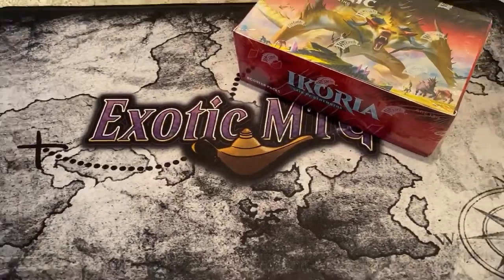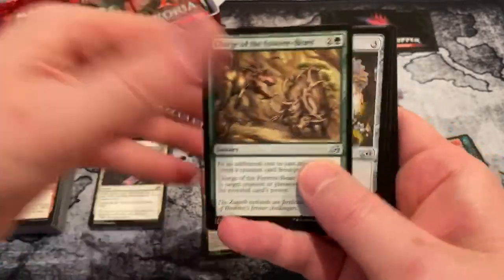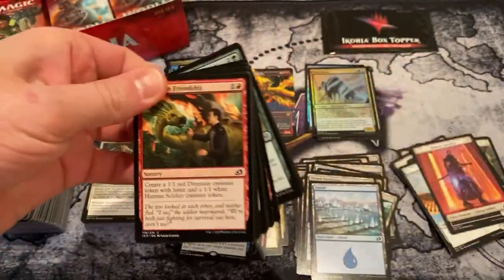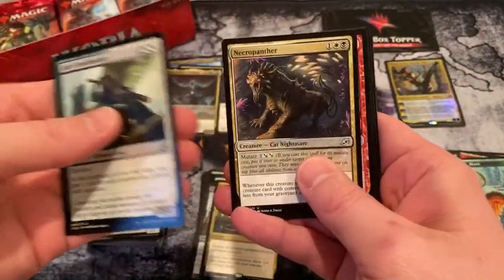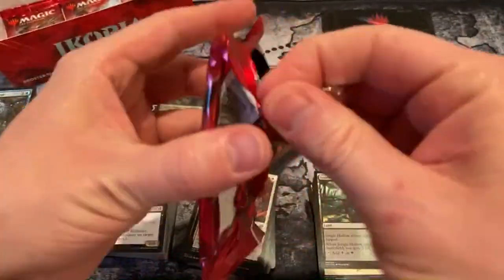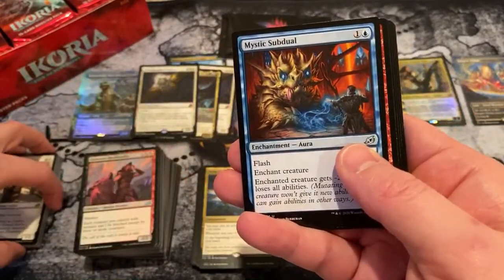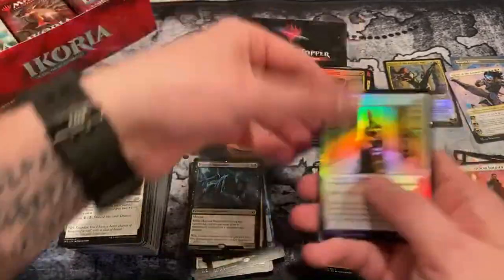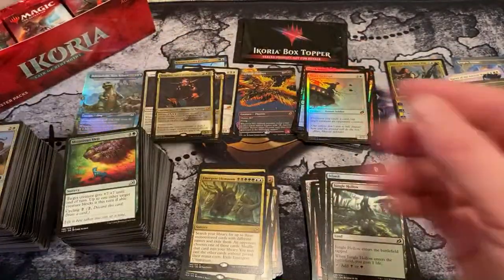MTG Ikoria Unboxing for the Booster Box Club May Part 1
Watch ExoticMTG as they open Ikoria Booster Box for  May Standard Booster Box Club Patrons

You can follow along the giveaways, videos, and discord discussion by going to the place that has everything Exotic